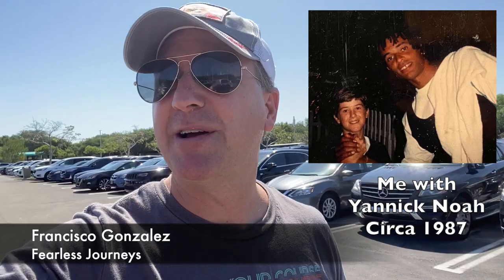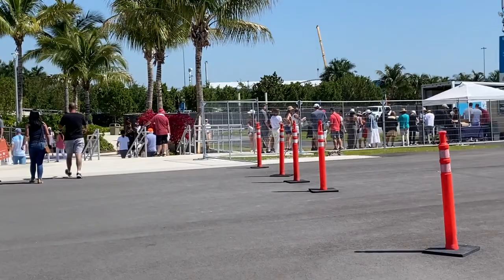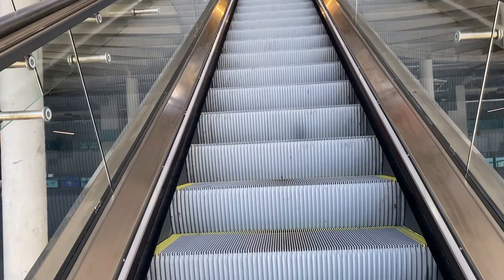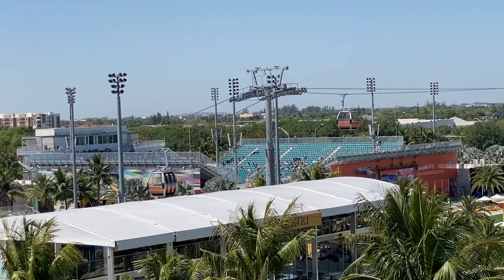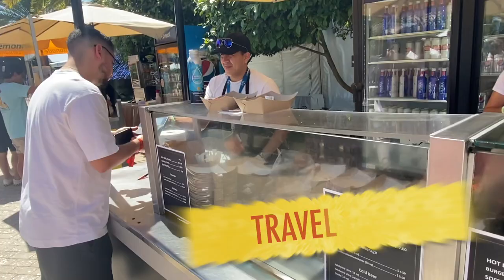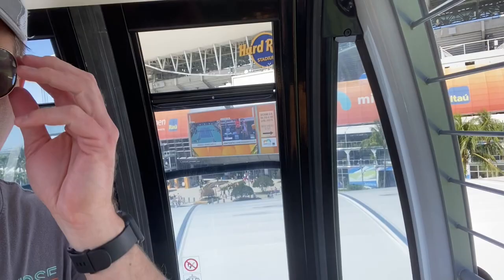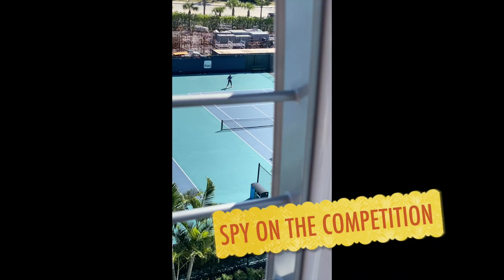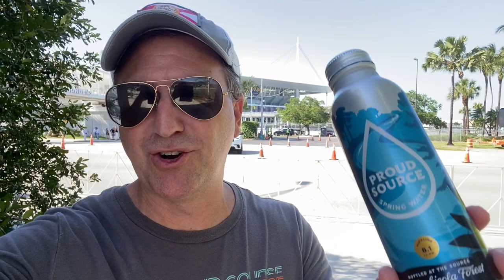Travel Hacks for the Miami Open tennis tournament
In this video, Francisco Gonzalez shares his first time to the "new" location of the Miami Open in 2022--- including some travel hacks to think about before you come in 2023 and beyond.

Find out more about Fearless Journeys and our group trips on the travel